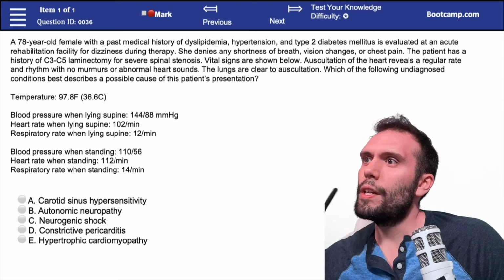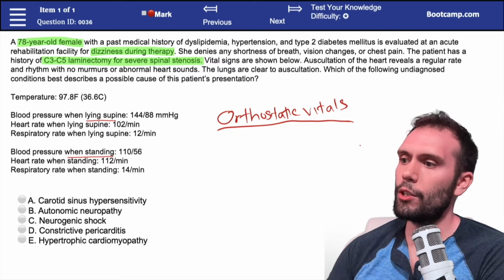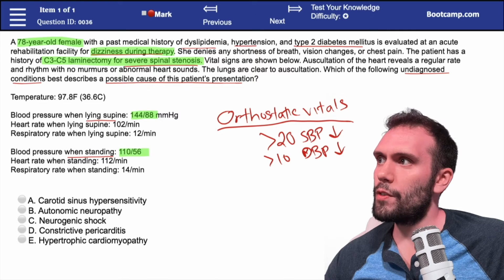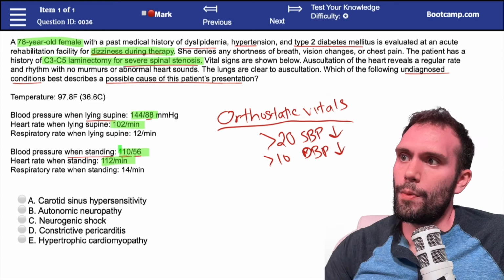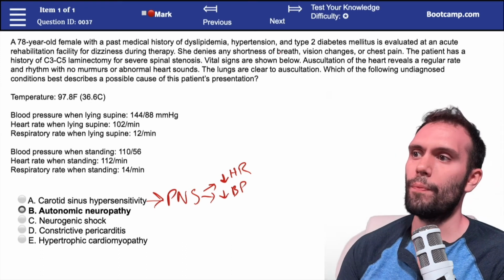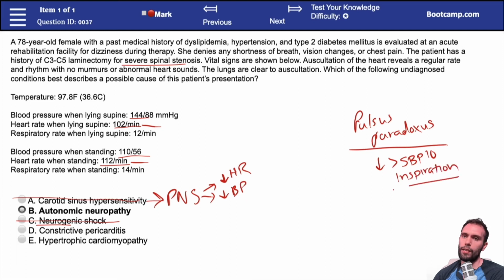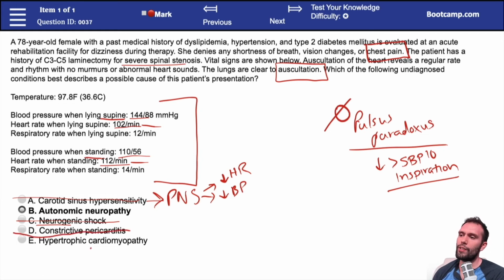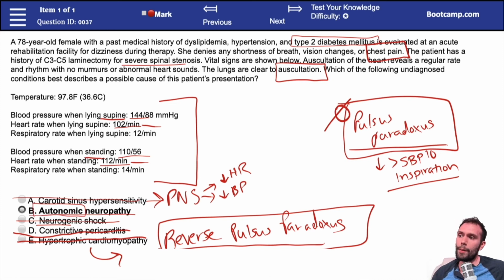Blood Pressure and Flow Physiology - USMLE Step 1 Practice | HIGH-YIELD CARDIOLOGY